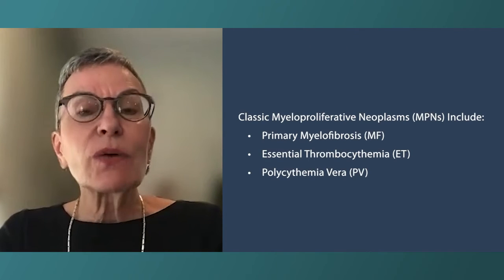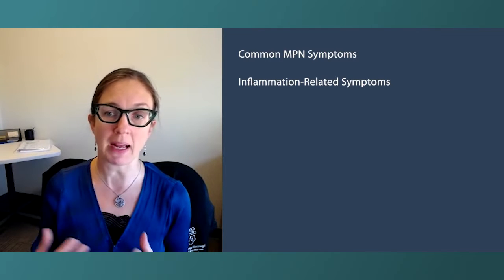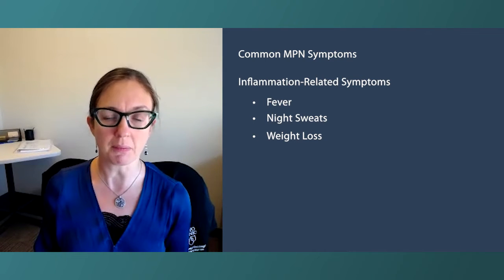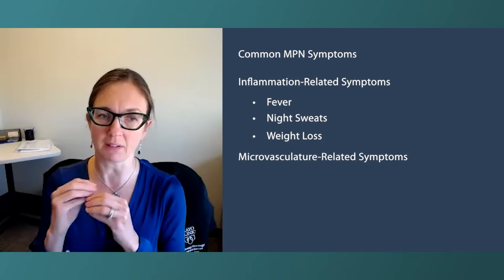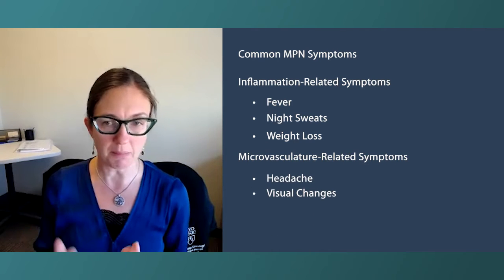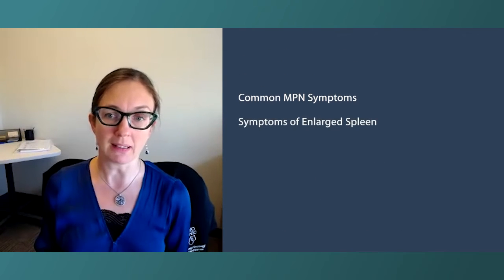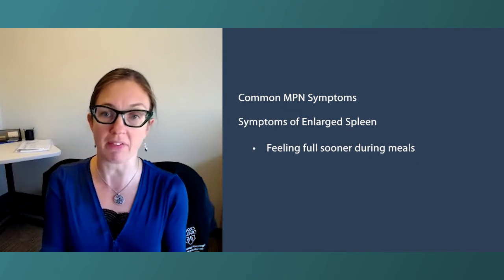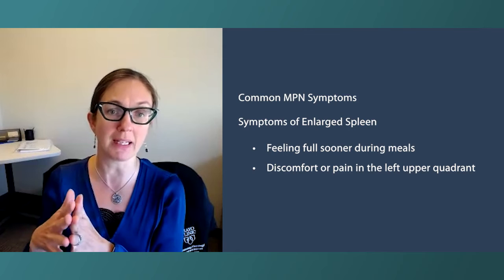What Are Common MPN Symptoms?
Dr. Jeanne Palmer, an MPN specialist, reviews the most common symptoms associated with essential thrombocythemia (ET), polycythemia vera (PV), and myelofibrosis (MF).

Dr. Jeanne Palmer is a hematologist specializing in myeloproliferative neoplasms (MPNs) and bone marrow transplant at the Mayo Clinic in Arizona. Dr. Palmer also serves as Director of the Blood and Marrow Transplant Program and is Vice Chair and Section Chief for Hematology.